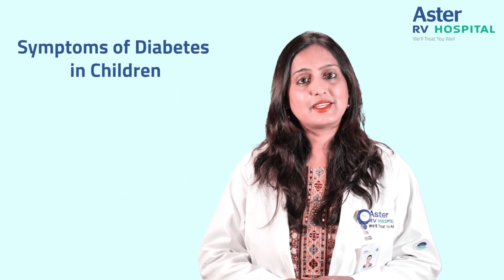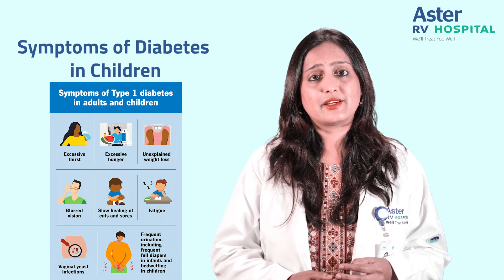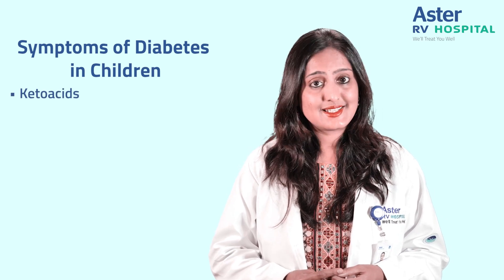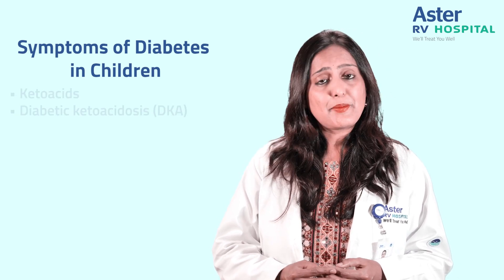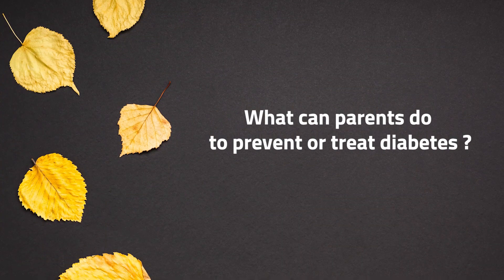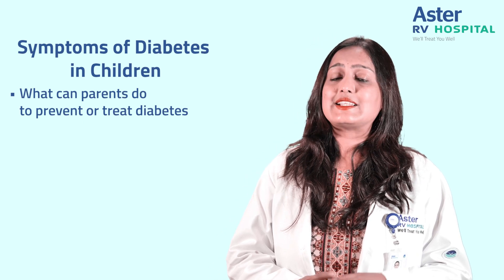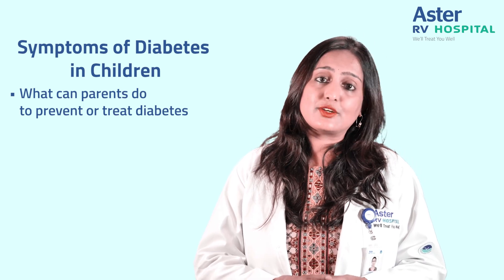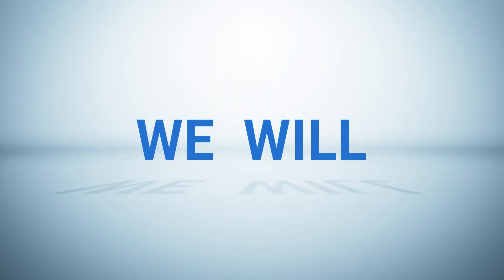Symptoms of Diabetes in Children | Dr Namratha Upadhya | Paediatric Endocrinology | Aster RV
Dr Namratha Upadhya (Consultant - Paediatric Endocrinologist) shares the symptoms of diabetes that one must look out for in their children.
Apart from the classic symptoms, she also sheds light upon the less prominent symptoms of Type 1 and Type 2 diabetes.

Dr Namratha Upadhya is a Paediatric Endocrinologist with 2 years of experience in paediatric endocrinology and 10 years in paediatrics. She has done her fellowship in Paediatric & Adolescent Endocrinology from IGICH, Bangalore which is one of the largest paediatric referral centres in Karnataka. Her training involved exposure to a wide spectrum of paediatric endocrine conditions.